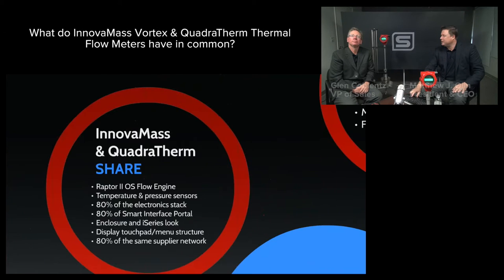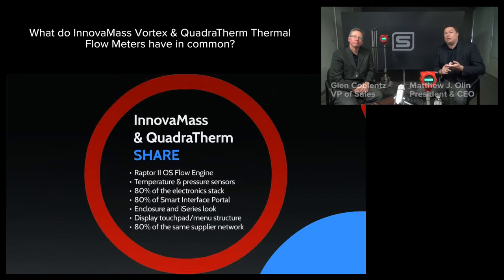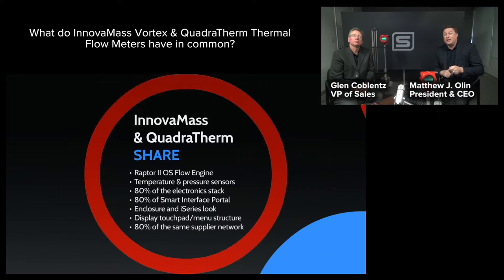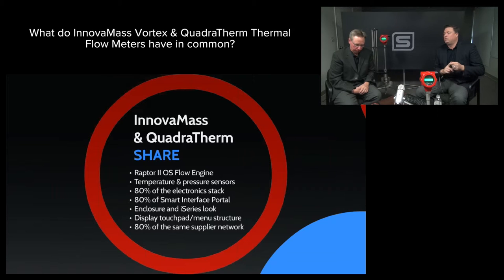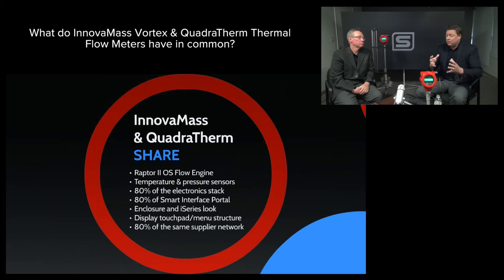InnovaMass iSeries Volumetric Flow Meter: Benefits of Technology Stack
Sierra’s CEO, Matthew Olin, discusses how the InnovaMass iSeries multivariable and volumetric vortex flow meters share the same technology stack as the popular QuadraTherm iSeries thermal mass flow meters.

The iSeries gives customers the benefit of a field-proven Smart Interface Portal, new Raptor II OS operating system, and unified brand look and user experience.

[Video Transcription]
So let's talk about the iSeries family now. We've got InnovaMass iSeries now and QuadraTherm. What do they share?

They share the same brain, the Raptor II OS operating system, the flow engine. They share the same temperature and pressure sensors. They share 80% of the electronic stack that we just showed, 80% of the Smart Interface Portal.

Obviously the look and feel, the enclosure, the push buttons, even the menu system inside, the menu system's very much similar even though there are some different aspects to it. And 80% of our amazing, proven, all about QDPICS supplier network.

And so a lot of the technology that's already been moved into this great new product is field proven and QuadraTherm. It comes right from the QTherm.